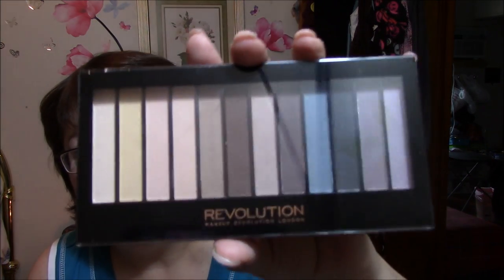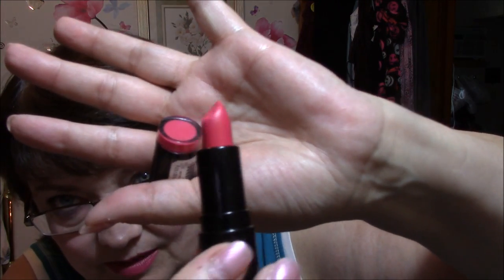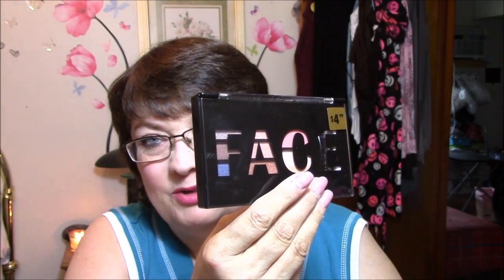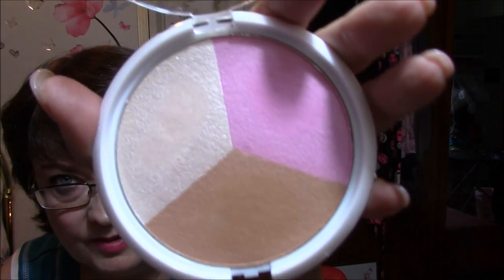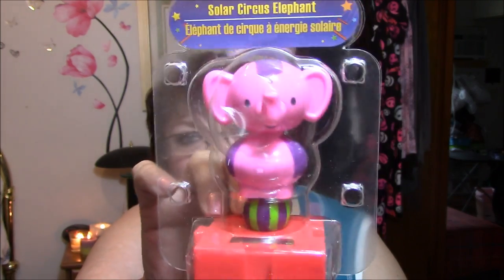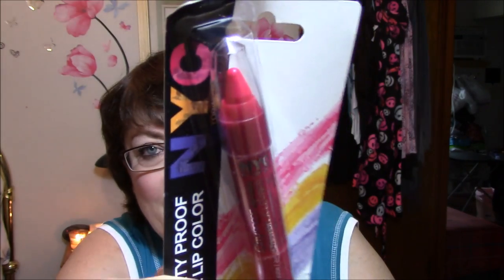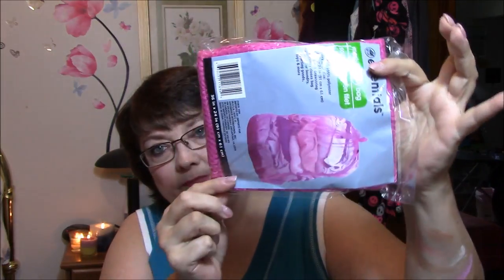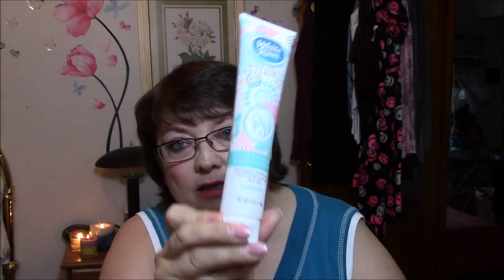Dollar Tree, Kmart & Ulta Haul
MOTD 8-16
Flower Tinted Moisturizer in TM1
CoverGirl Ready Set Gorgeous Concealer in Fair
Lorac Behind the Scenes Eye Primer
Makeup Revolution Redemption Eyeshadow Palette in Essential Mattes
Urban Decay 24/7 Velvet Glide on Eye Pencil in Black Velvet
Urban Decay Perversion Mascara in Black
NYX Tinted Brow Mascara in Brunette
Kardashian Beauty Radiant Ombre Blush in Torch
Kardashian Beauty Intimate Spotlit in Burnished
Makeup Revolution Amazing Lipstick in Dazzle